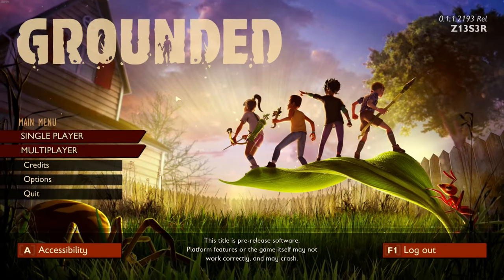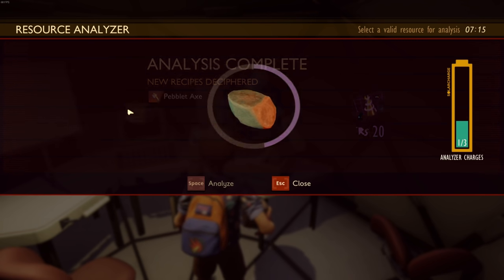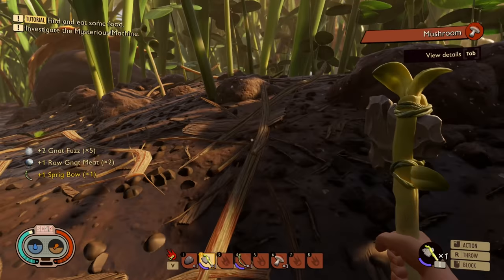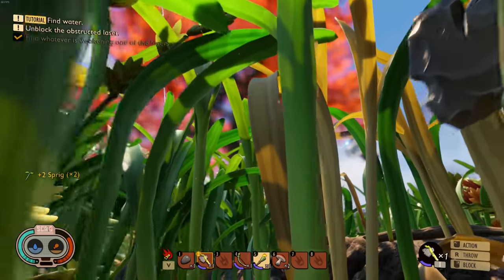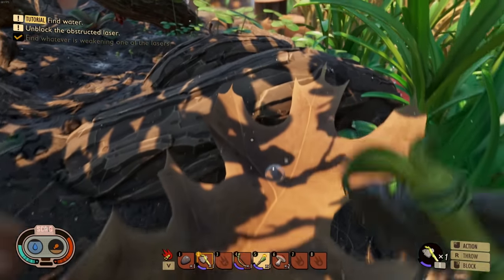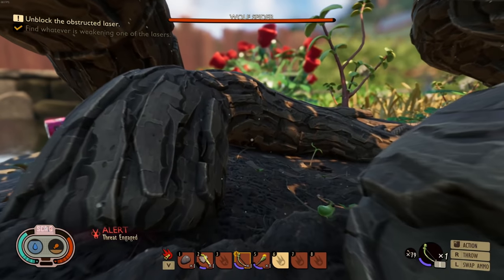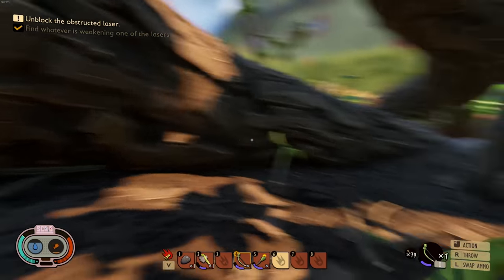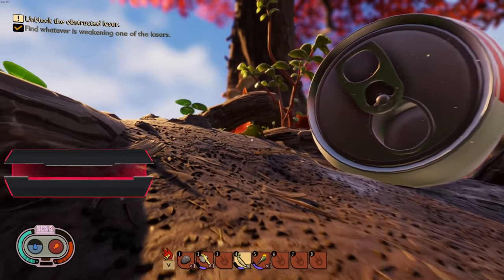Easy Wolf Spider Take down ! Grounded Tips and Tricks | Z1 Gaming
Grounded: The world is a vast, beautiful and dangerous place – especially when you have been shrunk to the size of an ant. Can you thrive alongside the hordes of giant insects, fighting to survive the perils of the backyard?

Lets Get Social ?!!